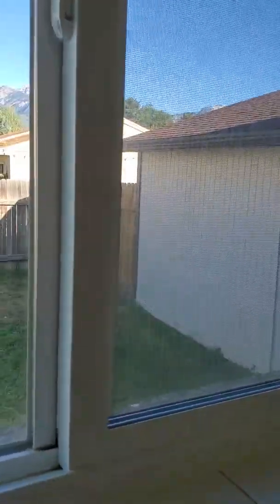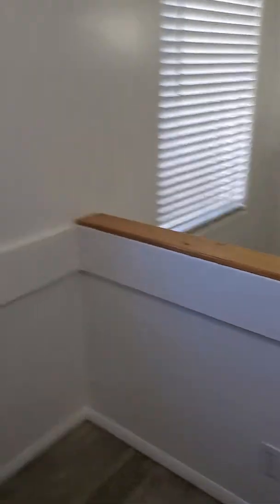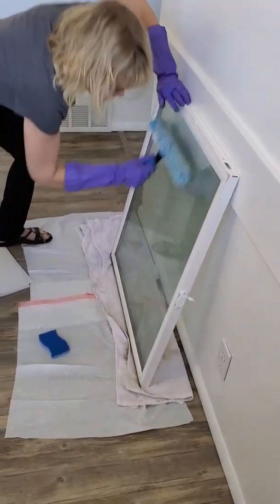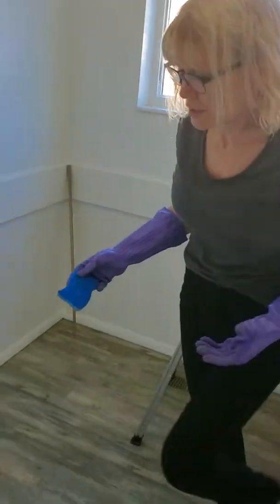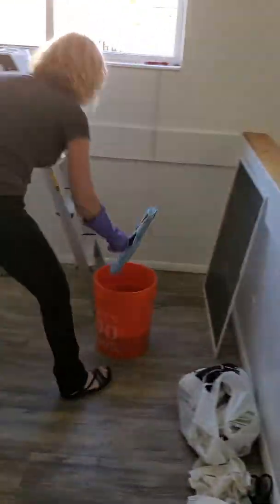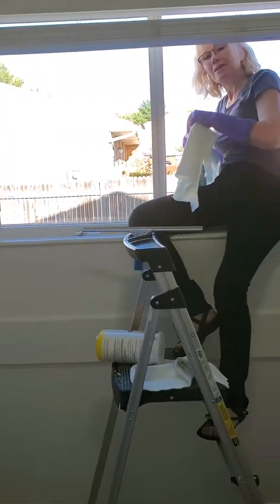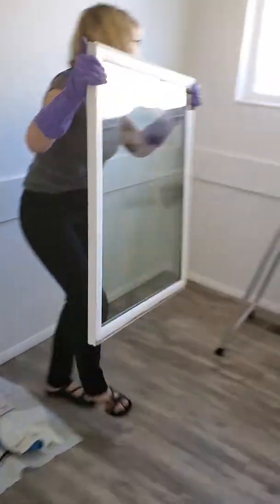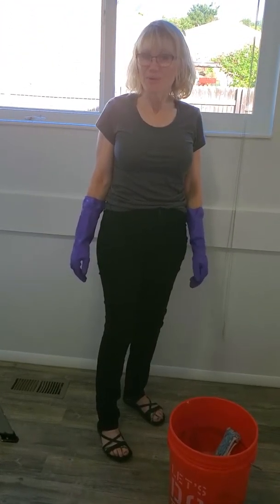How to clean windows and hard water spots.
Cleaning windows and hard water spots.